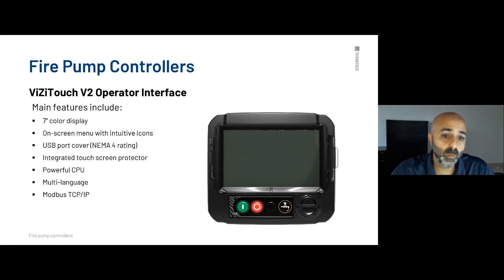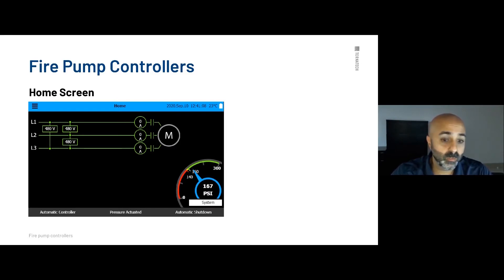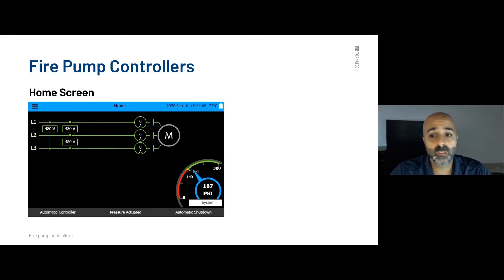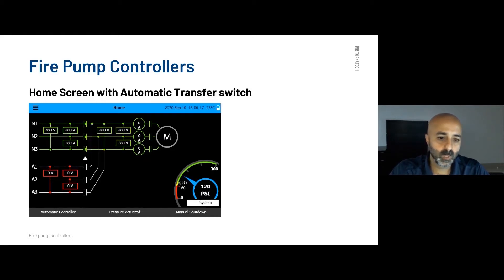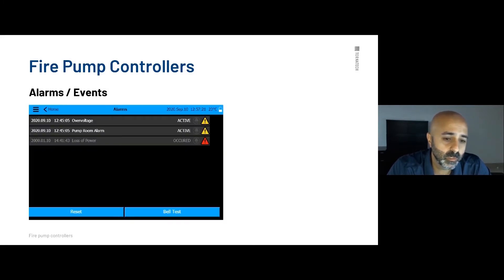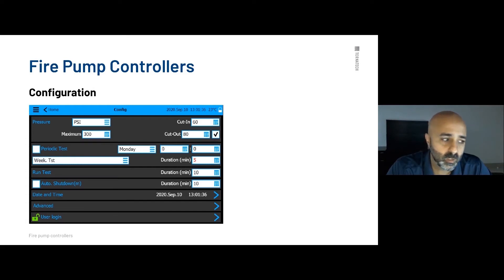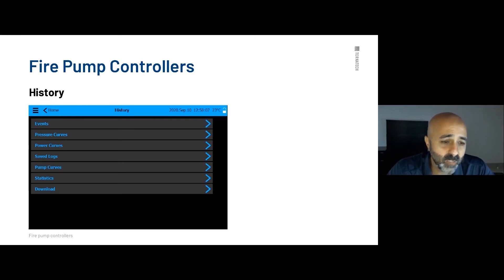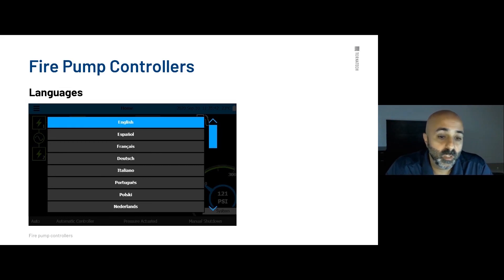Overview of Tornatech's ViZiTouch V2 Operator Interface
A brief overview of ViZiTouch V2 Operator Interface available on Tornatech Electric and Diesel Fire Pump Controllers.
Want to learn more? Register for one of our webinars by visiting